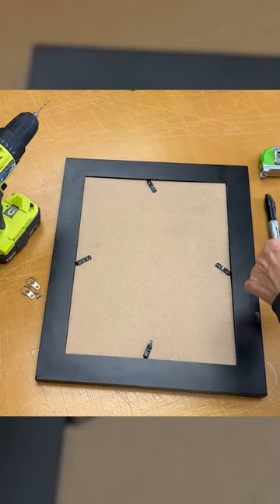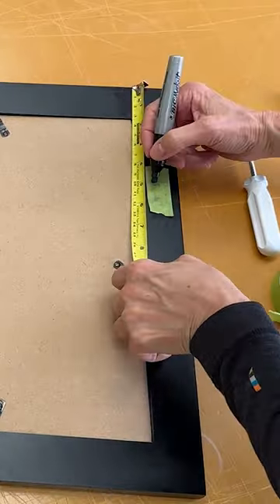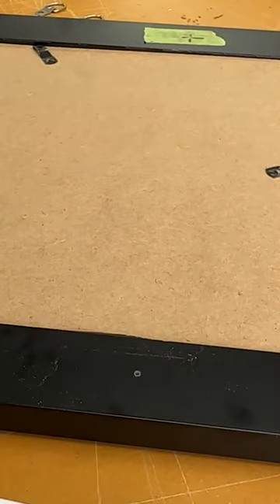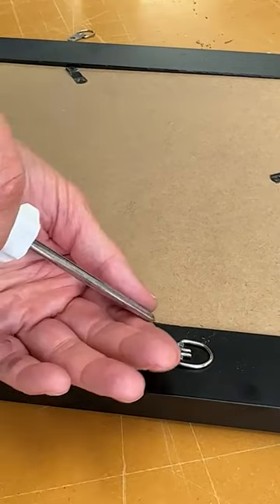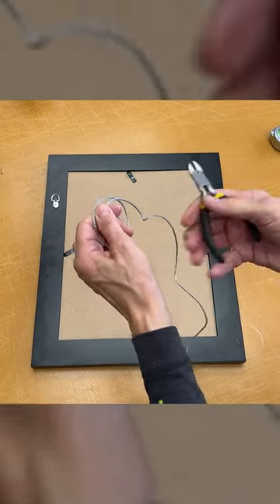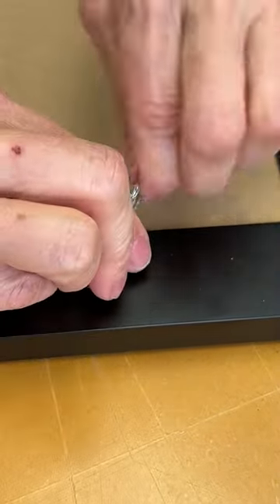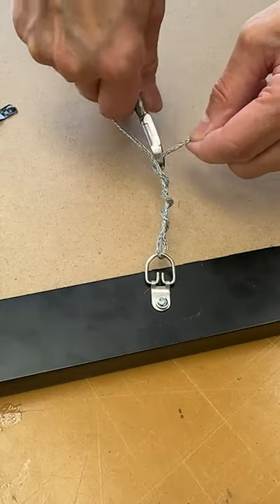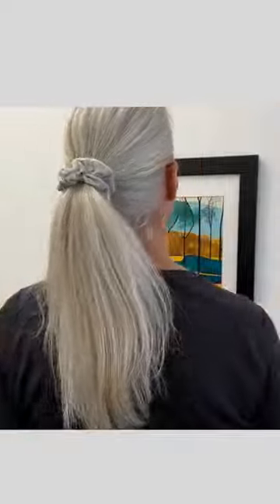Easy way to add picture wire to your frame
Get your art up in no time. In this we show all the steps to install picture wire onto your frame and we share some tips along the way to make it easy. Happy decorating!

We love making it easy for everyone to decorate their homes. Since designing Hang & Level™ we’ve created a full line of products that help save time, walls and even relationships. When the decorating process is simplified, it becomes easy to Create the home you love™

Check out our blog feed for all kinds of decorating inspiration